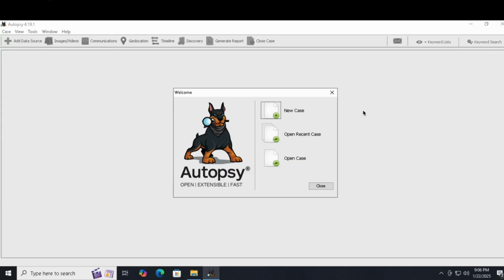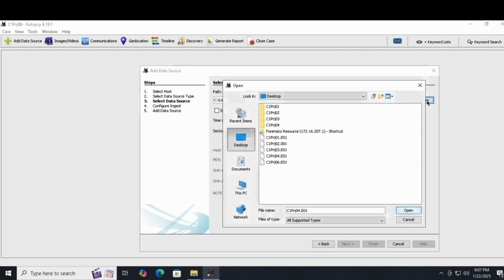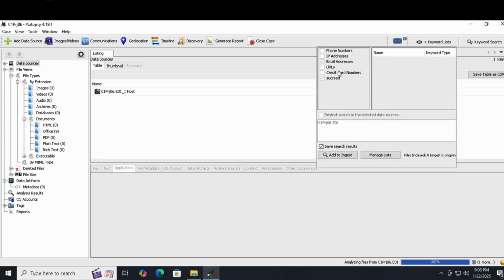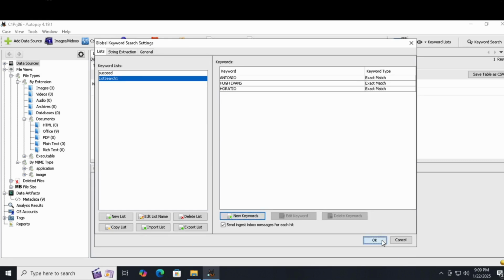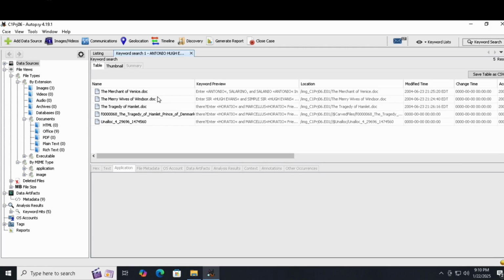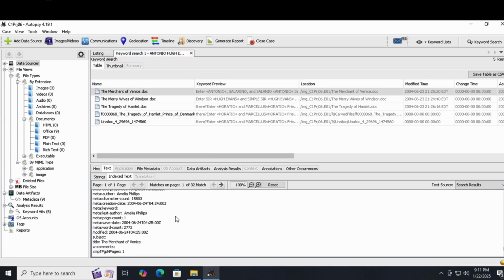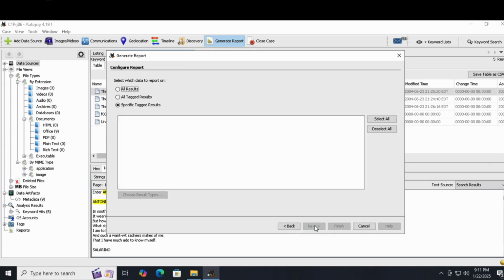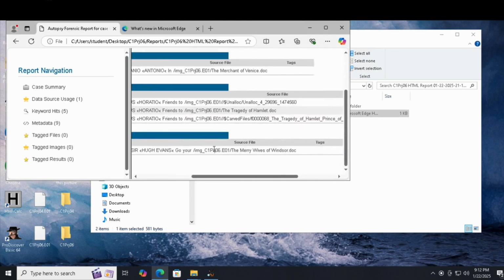Autopsy Lab: Conduct a Keyword Search and Generate a Forensic Report in Autopsy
In this digital forensics lab, we demonstrate how to conduct a keyword search in Autopsy, an open-source forensic toIn this digital forensics lab, we demonstrate how to conduct a keyword search in Autopsy, an open-source forensic tool, to identify files containing specific terms. This process is critical for forensic investigations, eDiscovery, and cybersecurity incident response. The lab covers setting up a keyword list, searching a forensic disk image, tagging relevant files, and generating a forensic report.

What You’ll Learn in This Lab:
How to create a forensic case in Autopsy
How to import and analyze a disk image
How to set up and perform a keyword search
How to tag and extract relevant files
How to generate a forensic report for investigators
Tools Used:
Autopsy – Open-source digital forensics software
Disk Image (C1Prj06.E01) – Forensic copy of the target drive
Keyword Search Module – To locate specific terms in files and metadata
Scenario Overview:
You are assisting another digital forensics investigator with a case that requires identifying files containing the keywords ANTONIO, HUGH EVANS, and HORATIO within a forensic disk image. Your job is to conduct a keyword search, review the results, tag relevant files, and generate a forensic report summarizing your findings.

This lab provides hands-on experience in searching digital evidence, a crucial skill for forensic analysts, cybersecurity professionals, and legal investigations.

Timestamps:
00:00 – Introduction and Lab Overview
00:20 – Setting Up the Case in Autopsy
01:15 – Loading the Disk Image
02:10 – Creating and Managing Keyword Lists
03:30 – Running a Keyword Search and Reviewing Results
05:00 – Tagging and Extracting Relevant Files
06:00 – Generating a Forensic Report
07:00 – Final Thoughts and Key Takeaways

More Digital Forensics Tutorials:
Explore hands-on cybersecurity labs, forensic investigation techniques, and IT security training.

Have you performed a keyword search in a forensic investigation before? Share your experience or ask questions in the comments.

DigitalForensics Cybersecurity ITSecurity AutopsyForensics ComputerForensics KeywordSearch IncidentResponse USBForensics CyberSecTraining EthicalHackingol, to identify files containing specific terms. This process is critical for forensic investigations, eDiscovery, and cybersecurity incident response. The lab covers setting up a keyword list, searching a forensic disk image, tagging relevant files, and generating a forensic report.